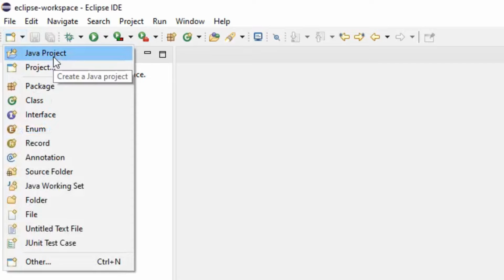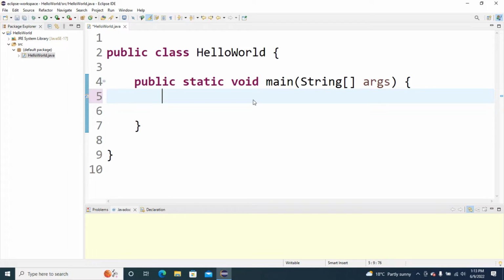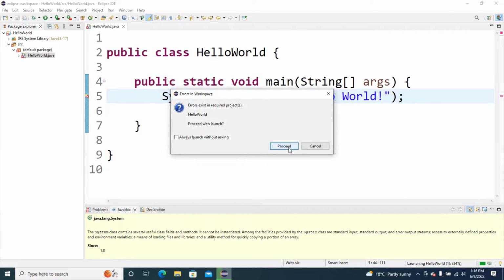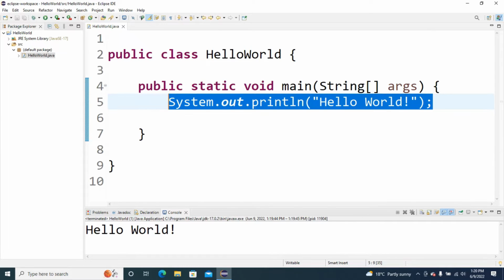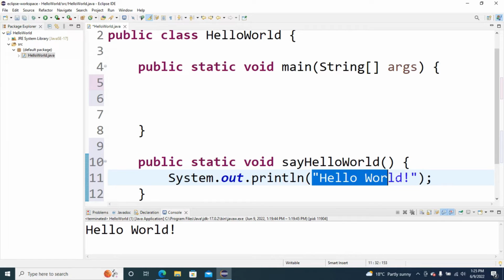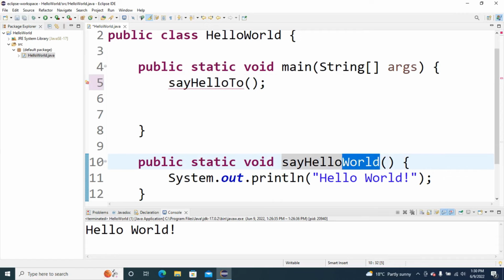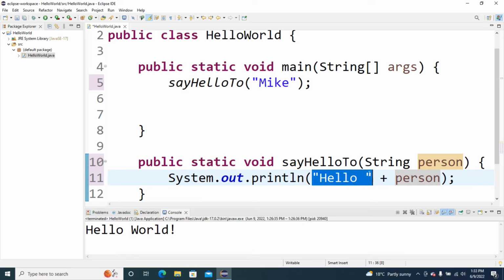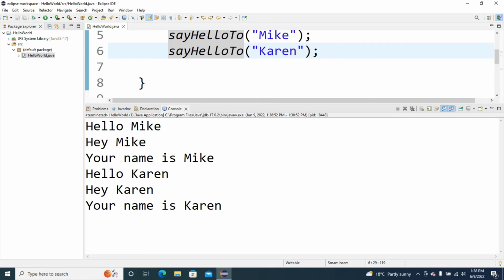Java Tutorial For Beginners (Java Tutorial 1)